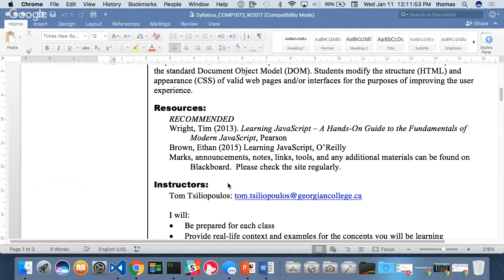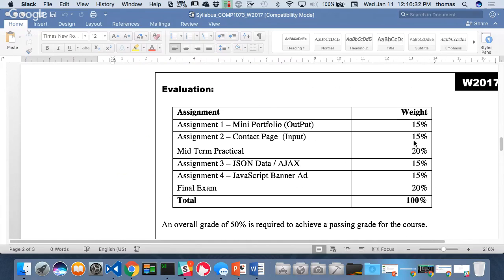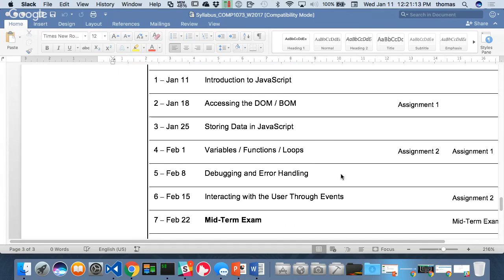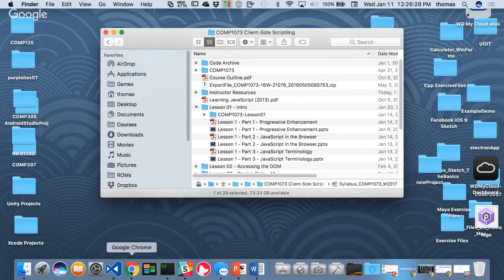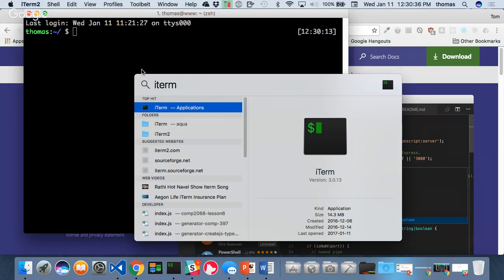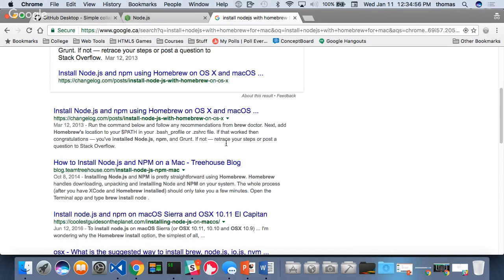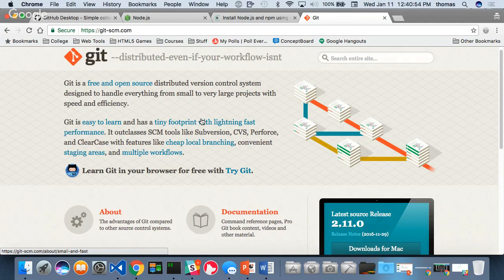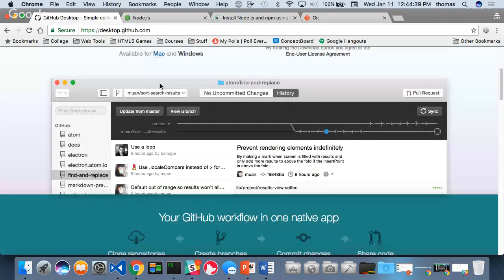COMP1073 - W2017 - Lesson 1 - Part 1 - Broadcast